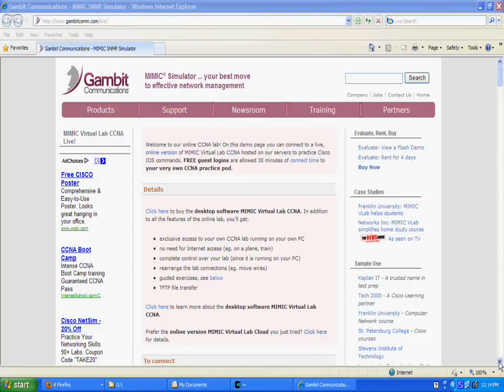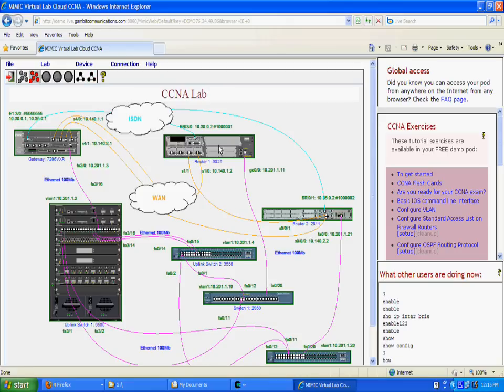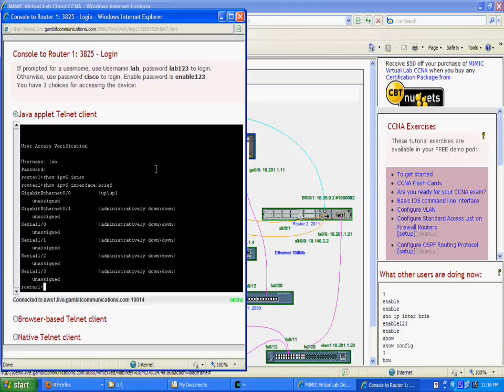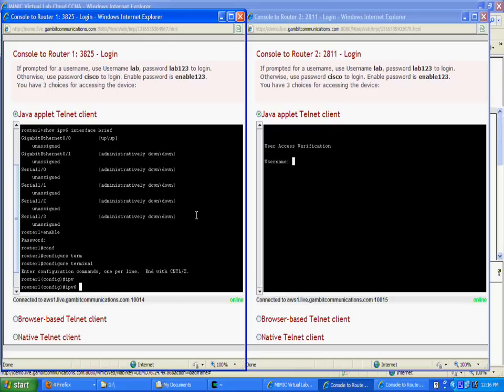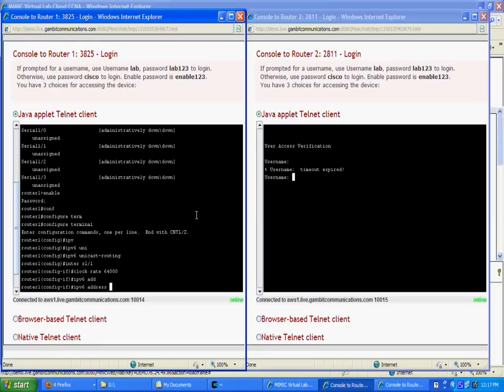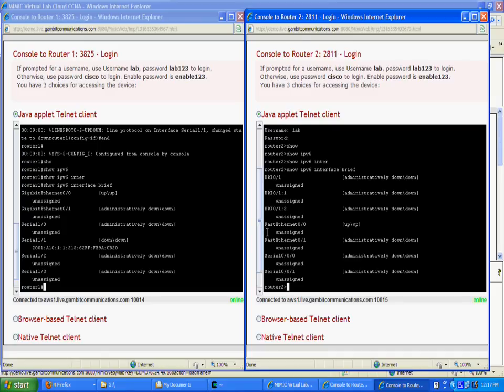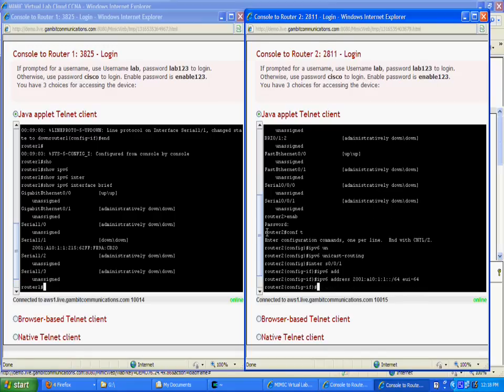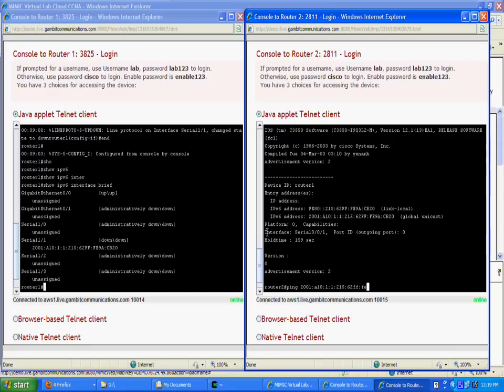CCNA: Configuring IPv6 on MIMIC Virtual Lab Cloud